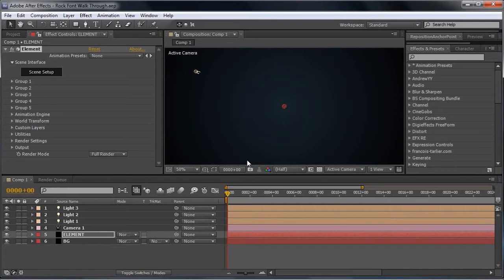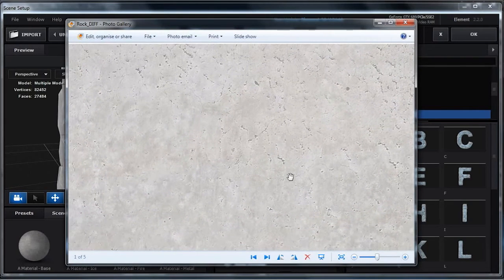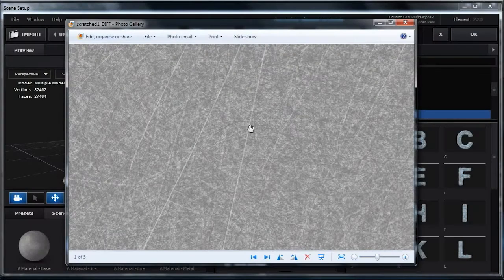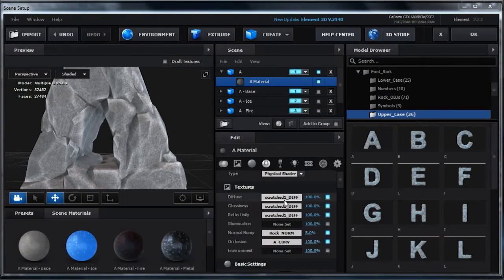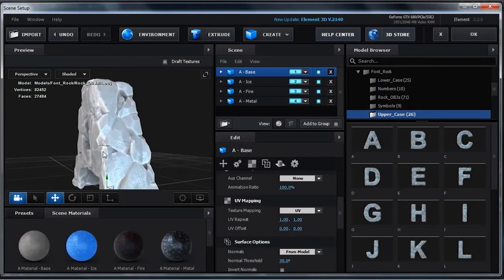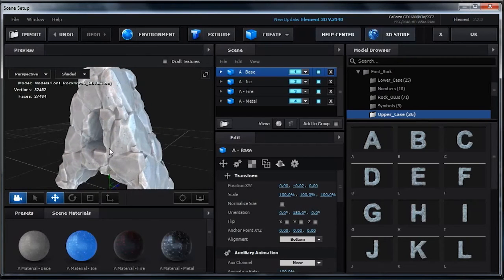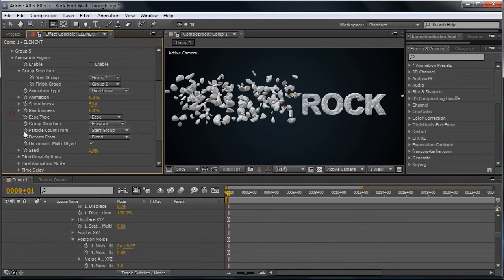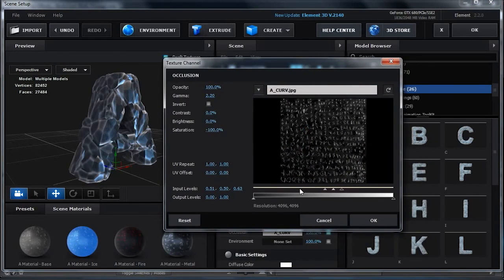Rock Font Walk Through - Includes Presets for Element 3D & C4D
Thank you for checking out the Rock Font Pack.

This pack contains an English alphabet consisting of upper and lower case letters, numbers from 0 to 9 and symbols @ % & ! ? $ £ ¥ €

Each object is a 3D model in the OBJ format made up of individual rock pieces. This makes it possible to animate each object.

Although the models are compatible with any 3D application, the pack contains presets for the After Effects plug in Element 3D & Cinema 4D.